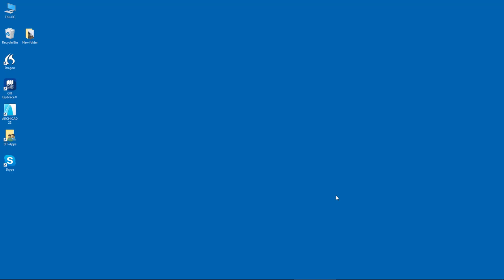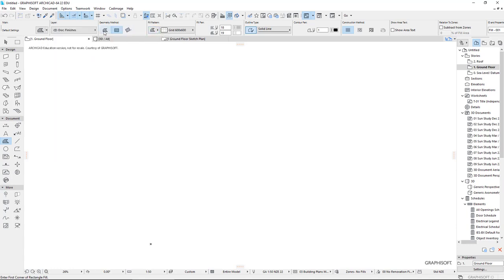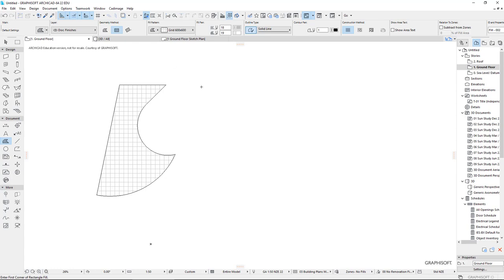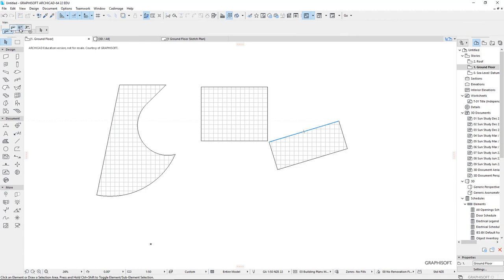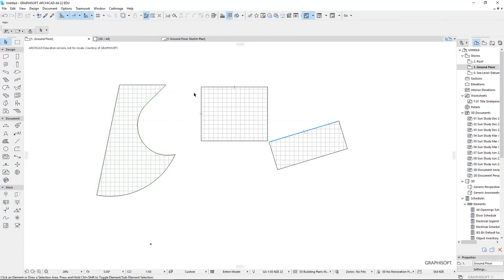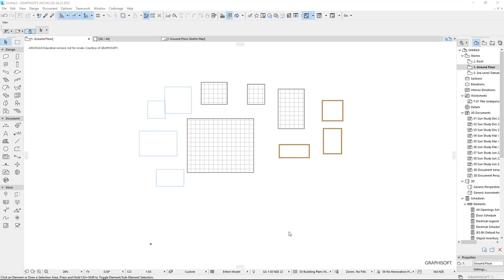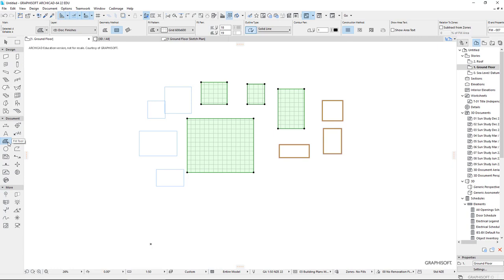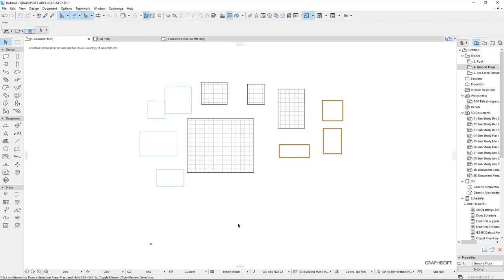Getting Started with ArchiCAD - Quickstart Part 1_1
This movie covers the basics of selecting and deselecting. These concepts are fundamental to using ArchiCAD well.
Selection is an important concept to learn early, so I'm covering it first.